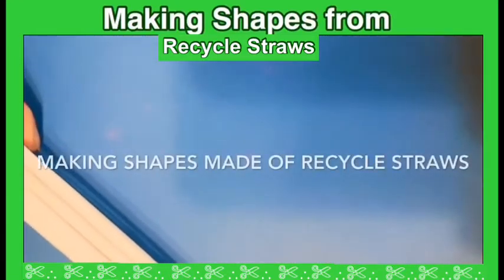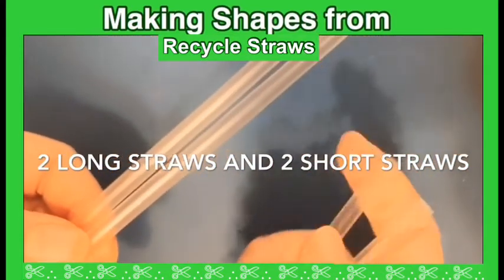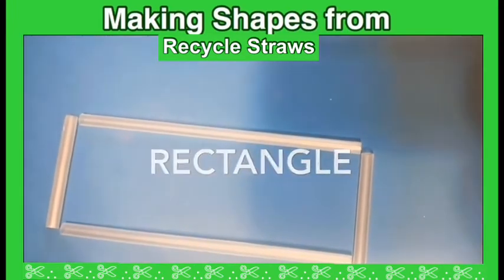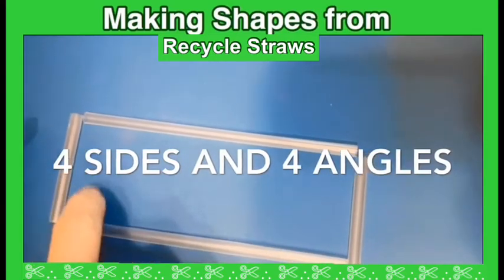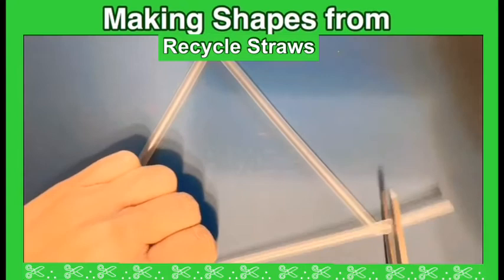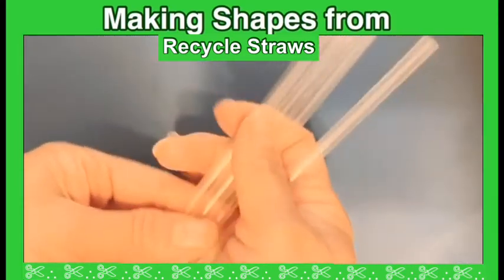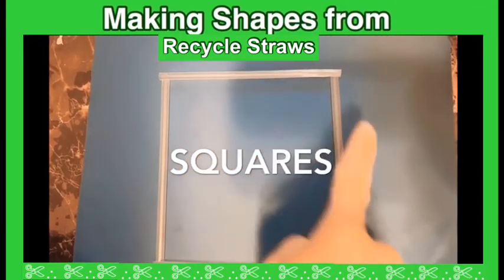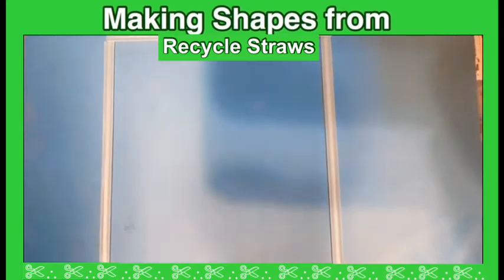Making Shapes from Recycle Straws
Recycle Straws.
Making Shapes
Rectangle
Triangle and square